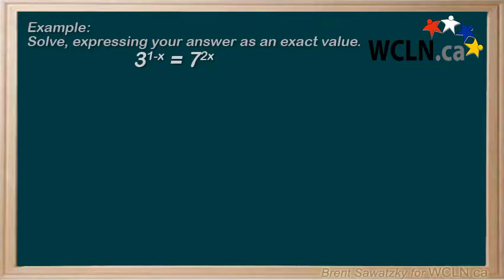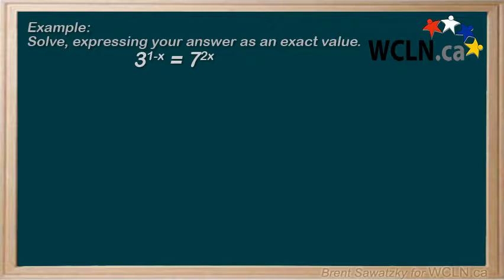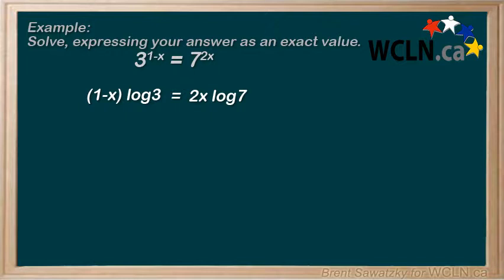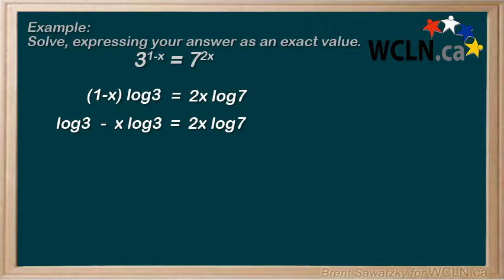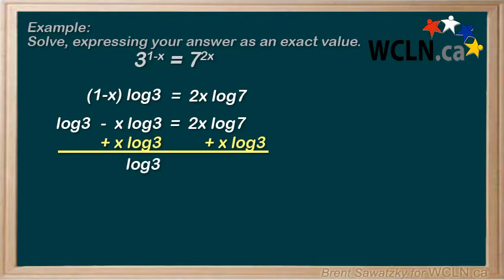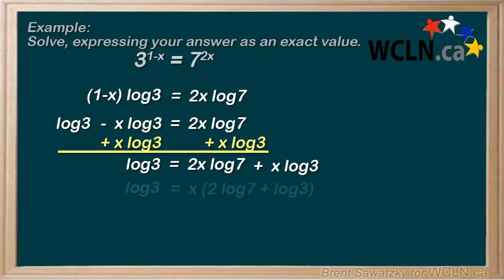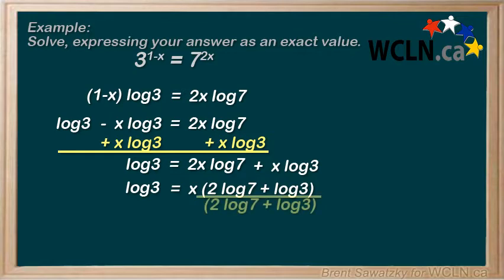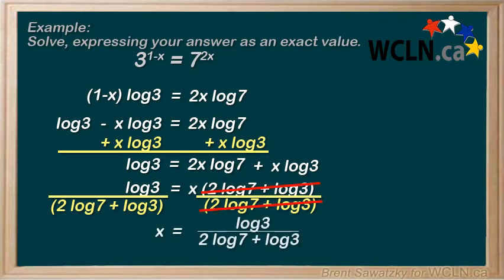WCLN - Math - Solving using Logarithms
This course is part of the WCLN.ca online courses.

This tutorial works through a problem where you solve for the variable x which is part of the exponent.   Thus, logarithms are required.